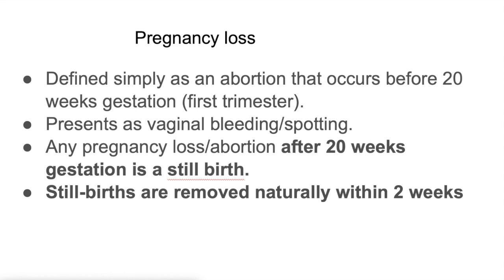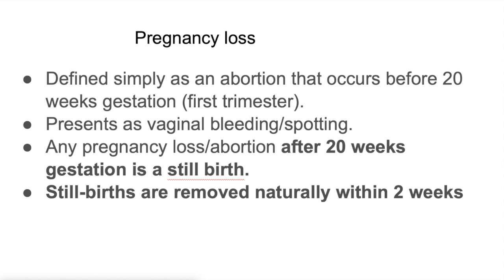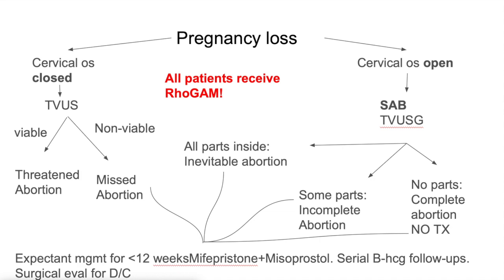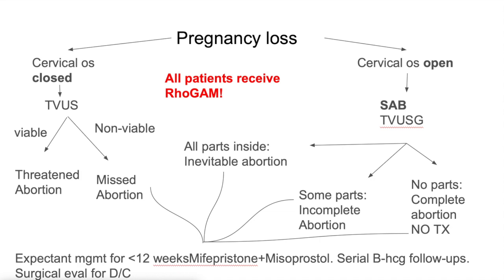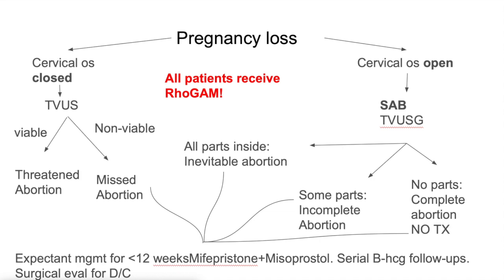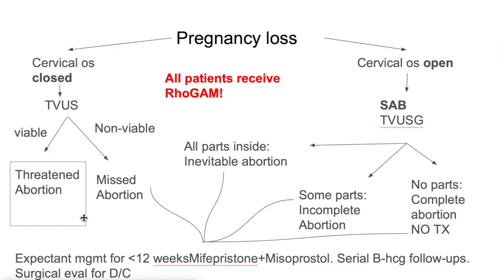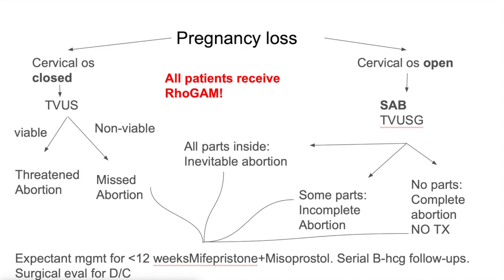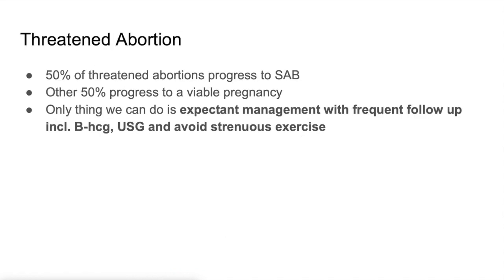HY OBGYN Review- Pregnancy Loss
Today we’re talking about pregnancy loss. Many questions please let me know.